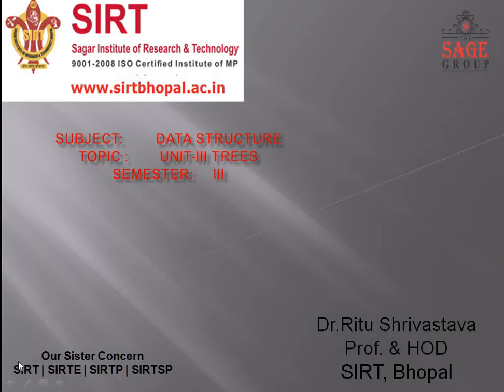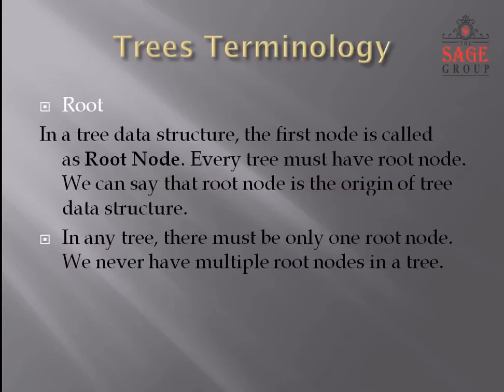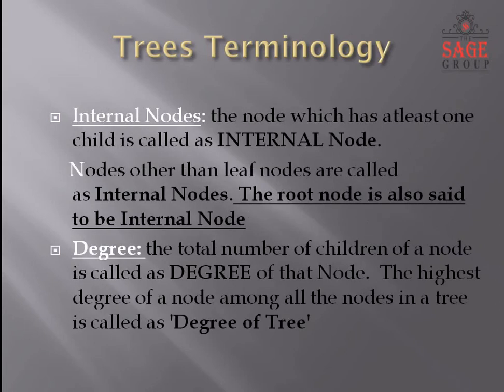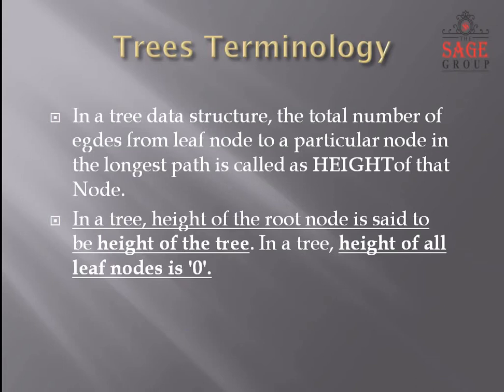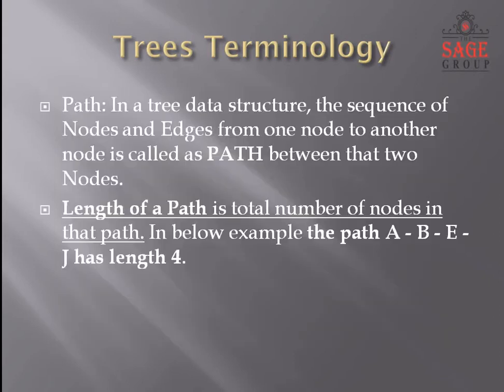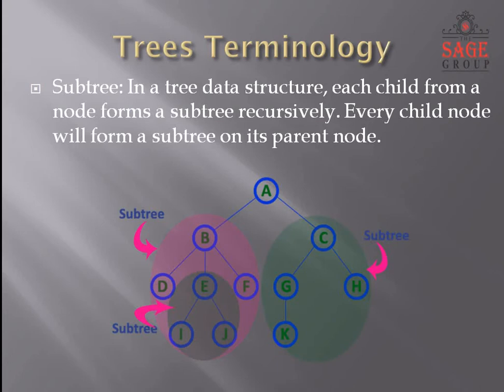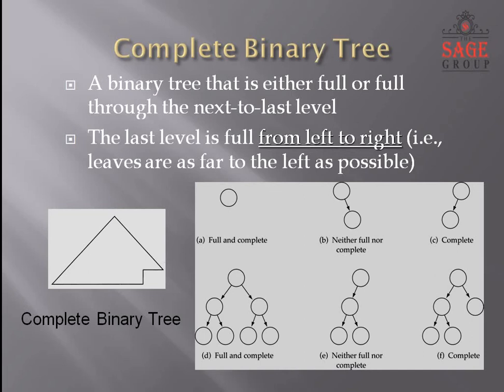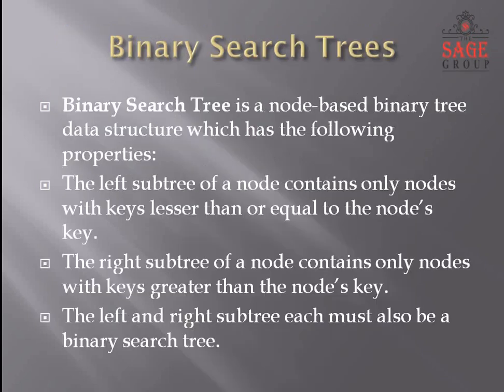Trees in data structure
Tree is a type of non linear data structure which displays a hierarchical relationship between elements. It is one of the most popular non linear data structure. by Dr.Ritu Shrivastava